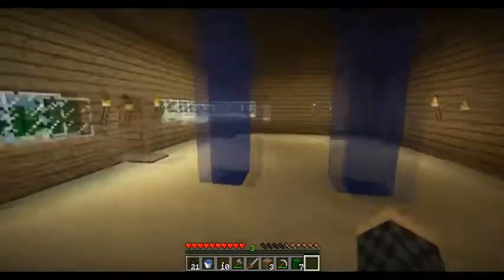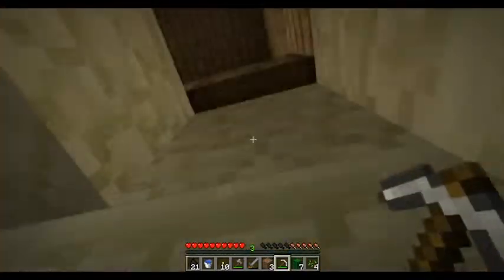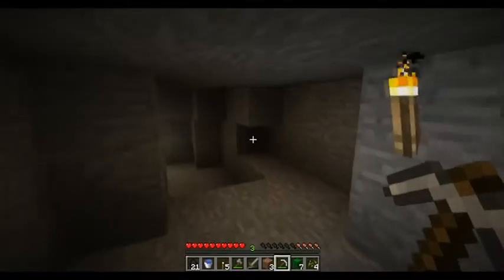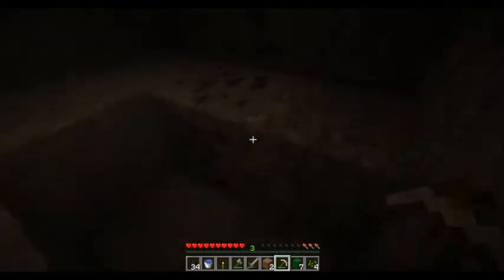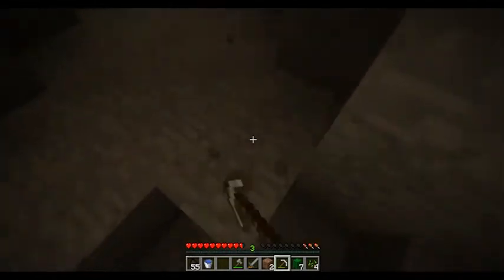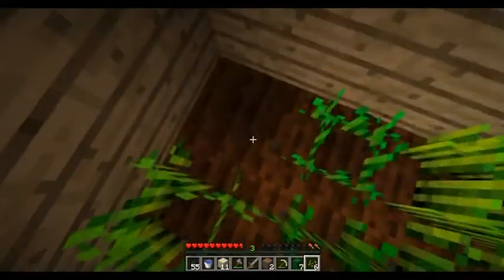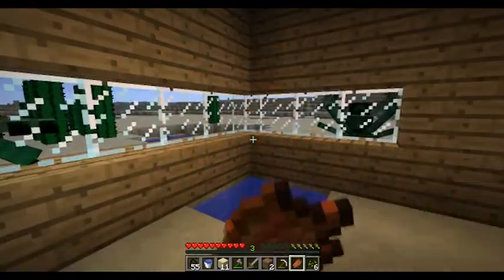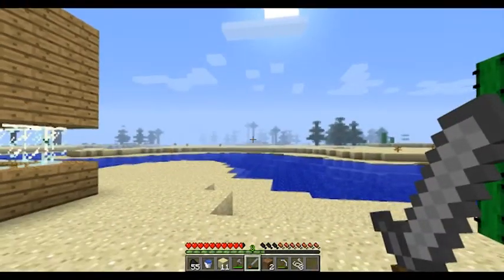Minecraft Singleplayer Survival - Part 8